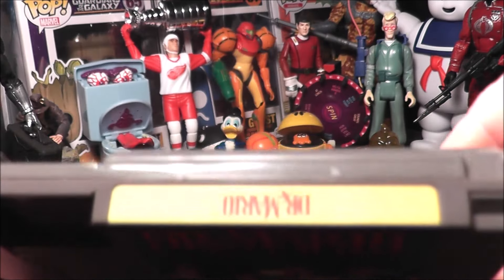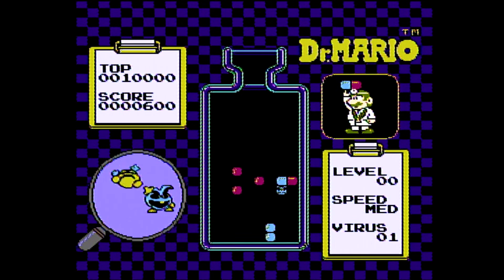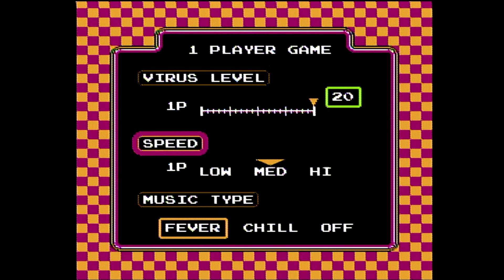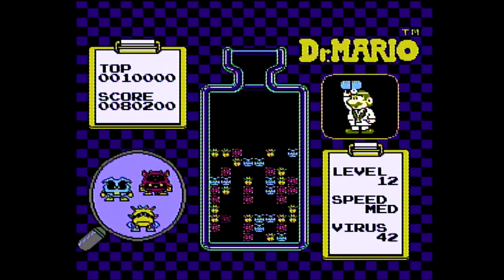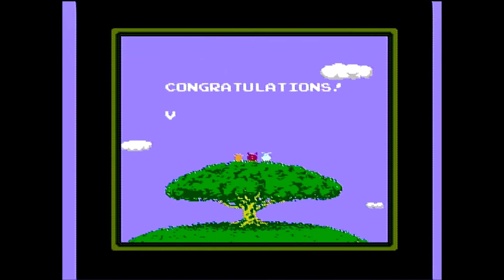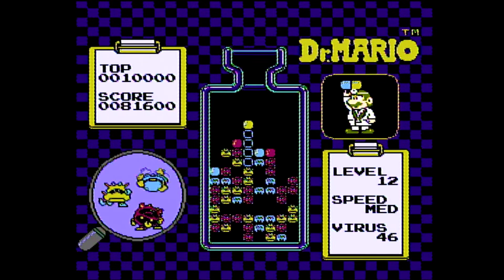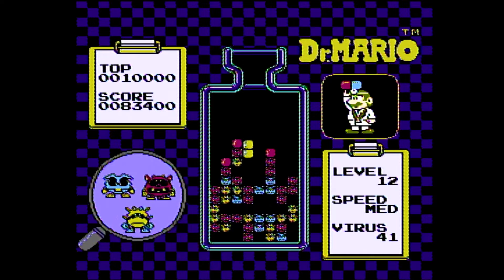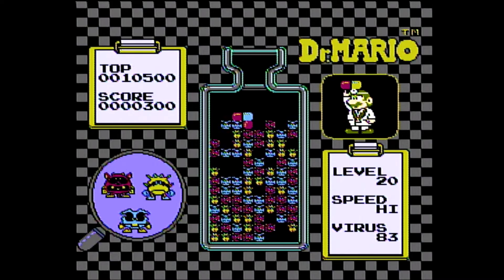Dr. Mario NES Review The No Swear Gamer Ep 804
Today I review Dr. Mario for the NES.